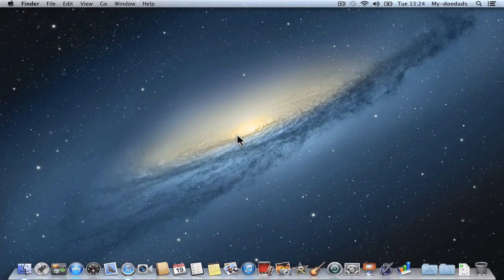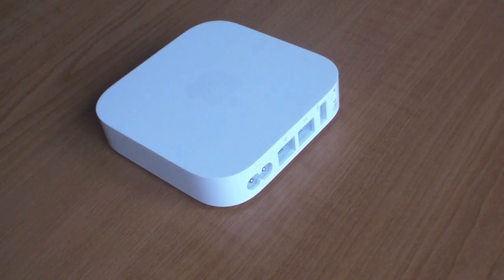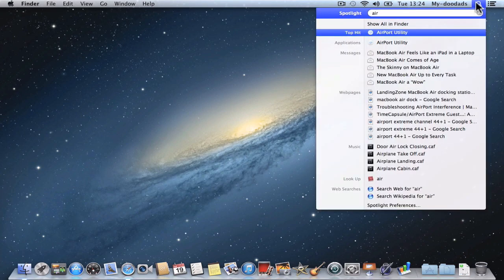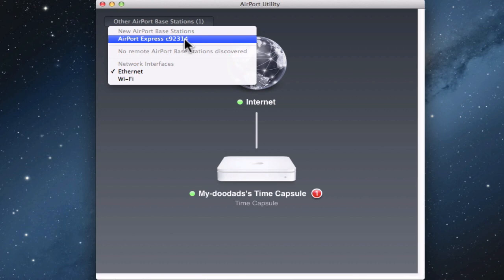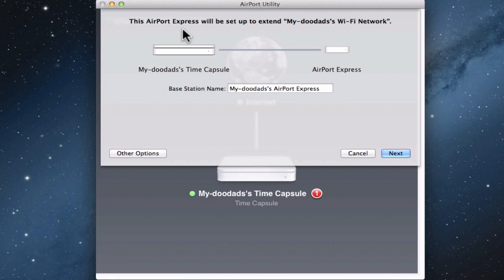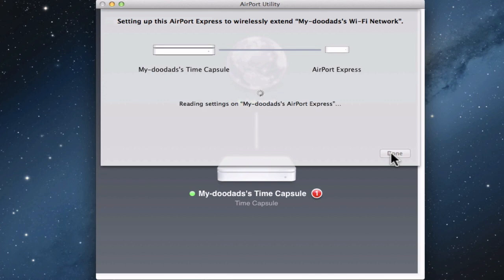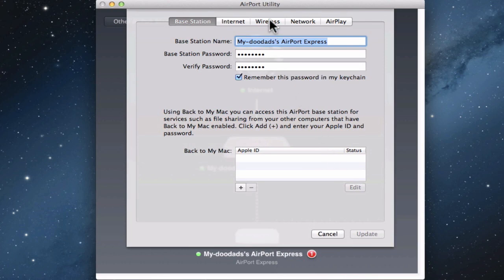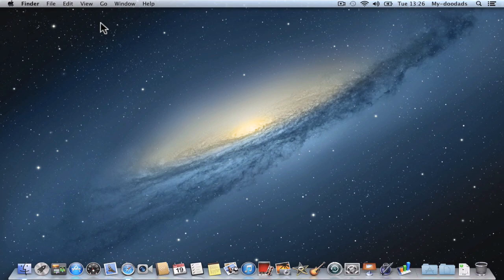Using an Airport Express to extend the WiFi Range of an Airport Extreme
Products seen in this video:

Apple Airport Extreme
Apple Airport Express
Apple Time Capsule

In this short video we show you how you can quickly and easily setup an Airport Express so that it acts as a wireless extender to an existing Apple Time Capsule or Airport Extreme network.